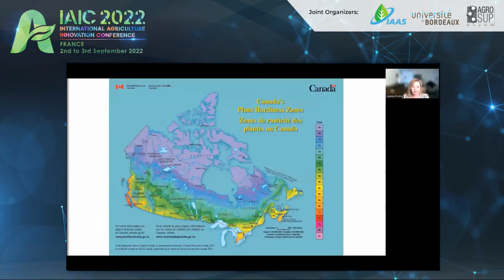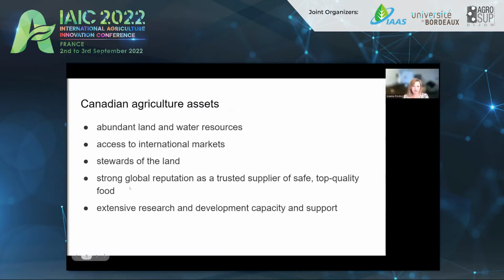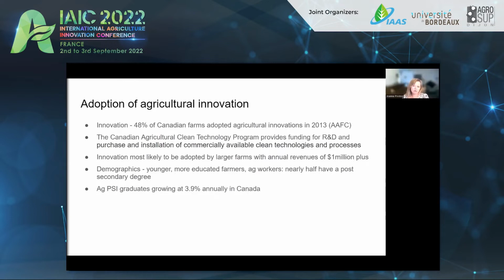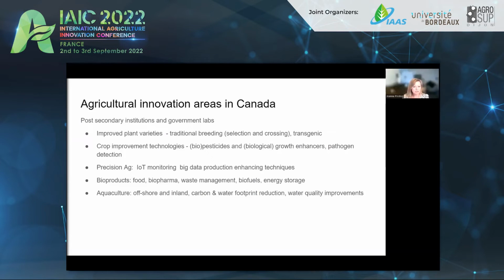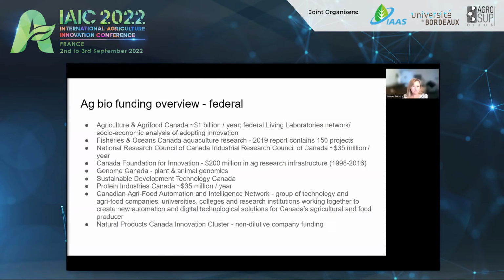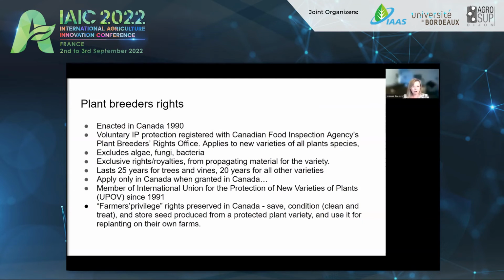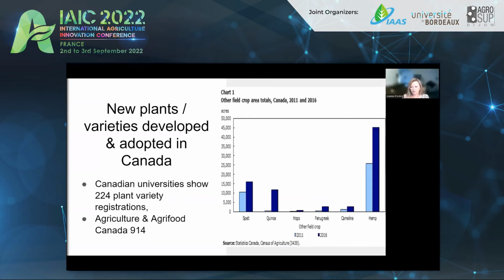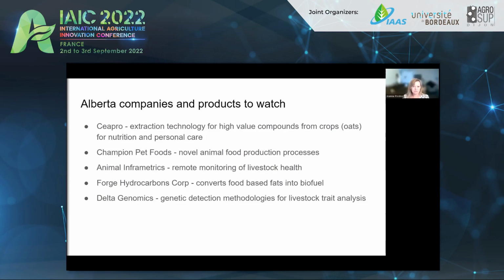IAIC 2022 Event Theme 3- The Output of IP Right of Agricultural Science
Joanna has held a variety of roles in intellectual property management and
commercialization at the University of Alberta since 1999.

Ms. Preston highlighted the overview of commercialization of agricultural IP in Canada, including:
- Structure of Canadian intellectual property rights pertaining to agriculture;
patents, trademarks, plant breeders’ rights
- IP policies in Canadian universities and implications for commercialization
- Patenting issues in Canada
- Freedom to operate issues
- Licensing practices for agricultural technologies